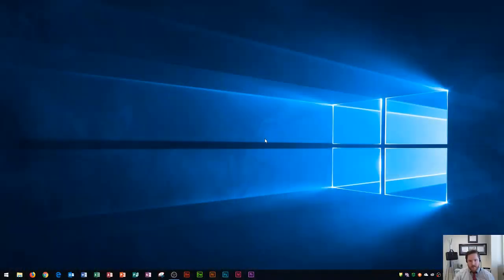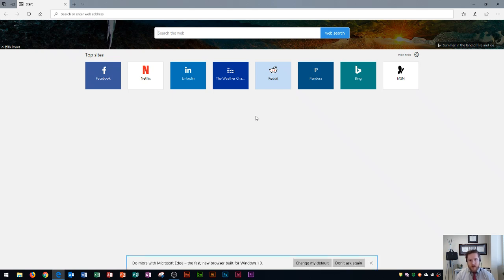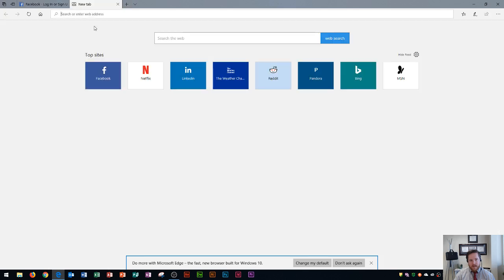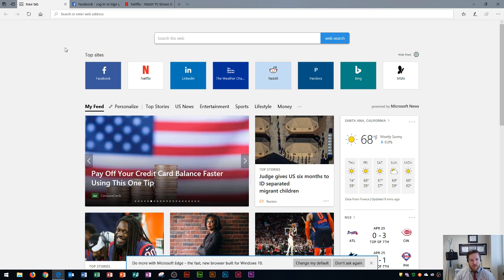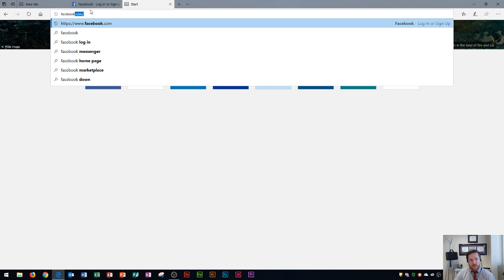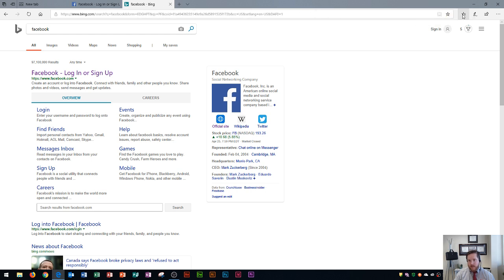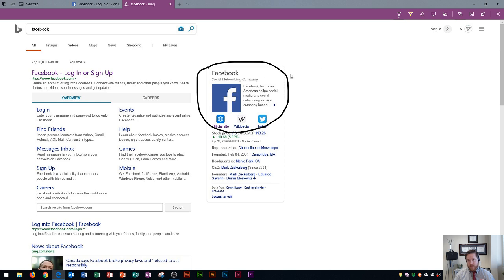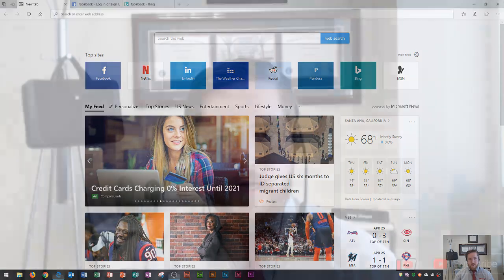Microsoft Edge - Tutorial for Beginners - How to Use Windows 10 Browser Settings & New Features App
This Microsoft Edge tutorial discusses the main buttons and tabs offered on Microsoft's Internet Explorer replacement. I discuss what changes Microsoft made for this internet browser and show the interface and basics of the Edge browser.

Here is a full list of tutorial videos available on my channel:

Windows 10:
Perform Basic Mouse Operations
Create Folders

Outlook 2016
Basic Tutorial